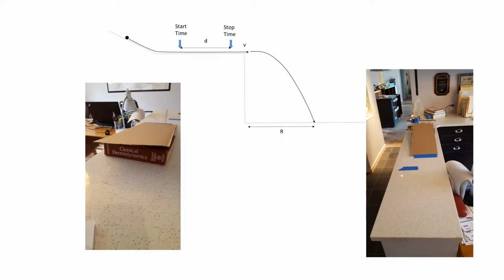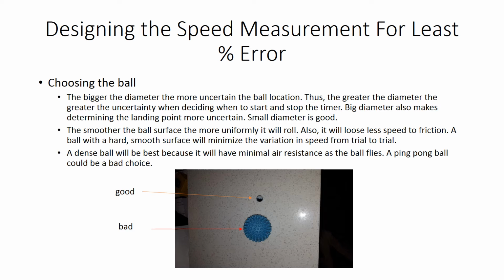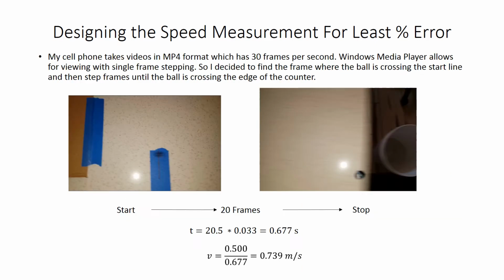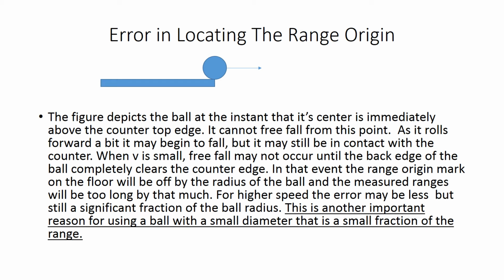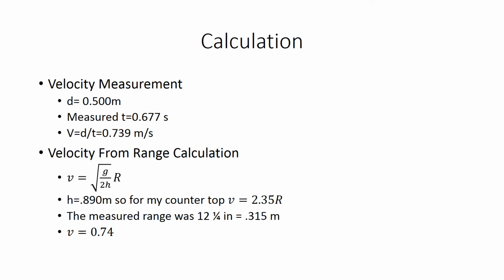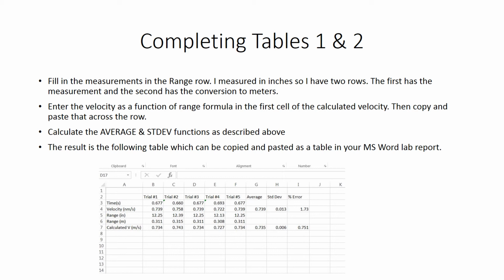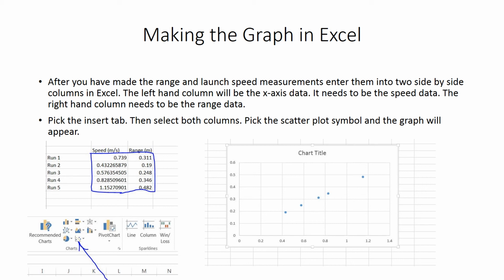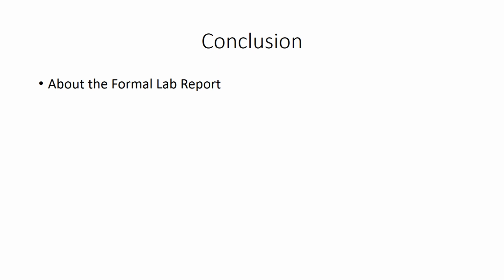Physics 111 Lab 3 : Projectile Motion and Kinematic Equations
This video is about "How to design and execute Lab 3: Projectile Motion and Kinematics Equations"